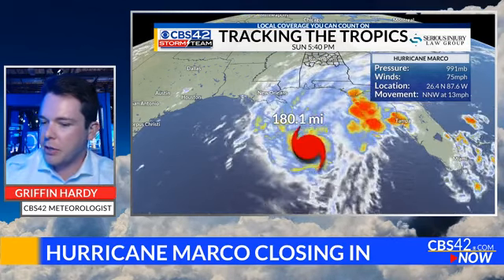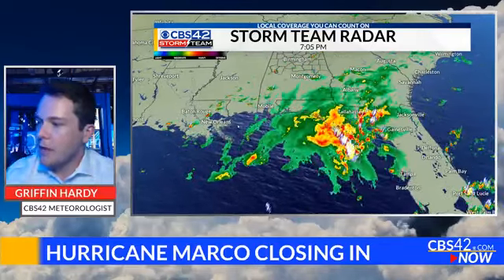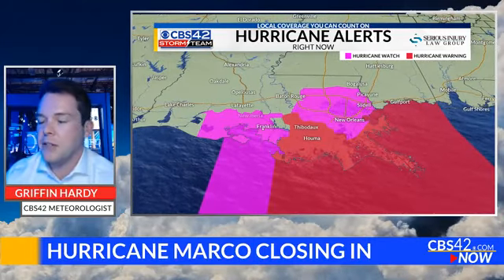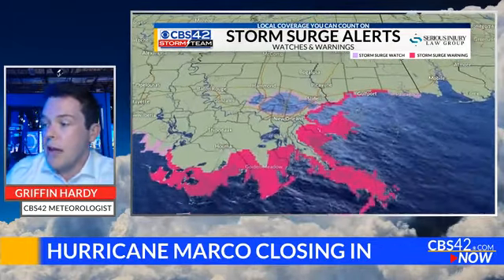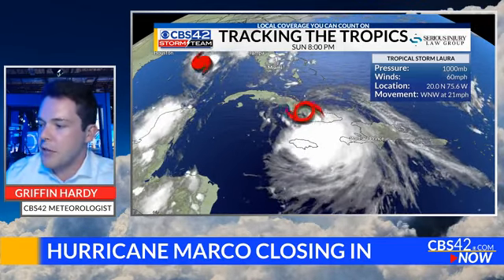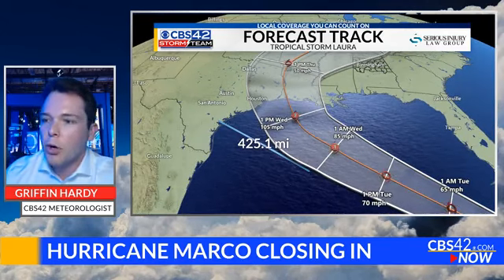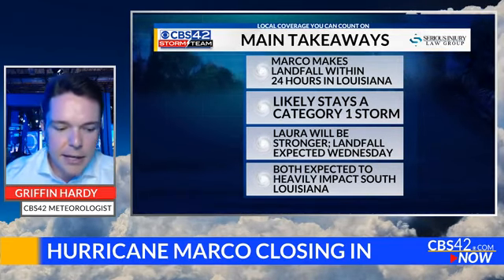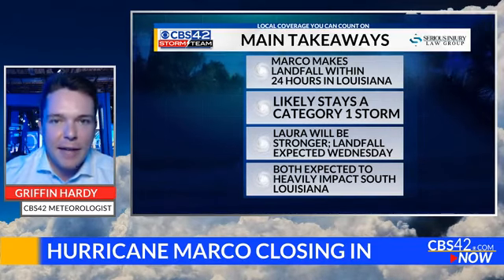Hurricane Marco Facebook Live--8 PM Sunday, August 23rd 2020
Facebook Live discussion on Hurricane Marco--approaching the mouth of the Mississippi River as a category 1 storm.